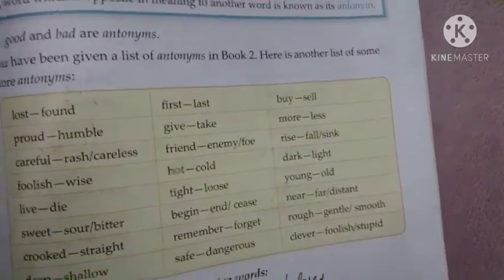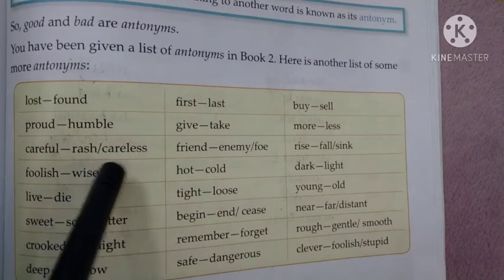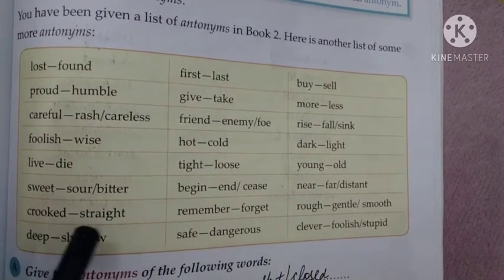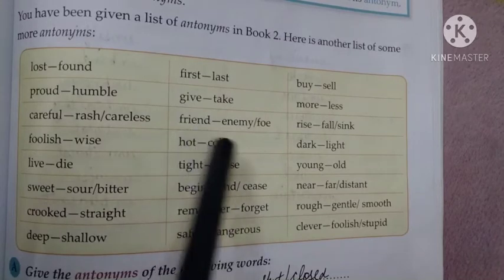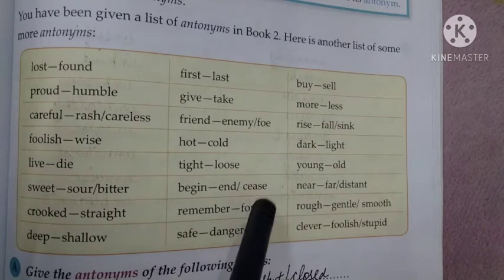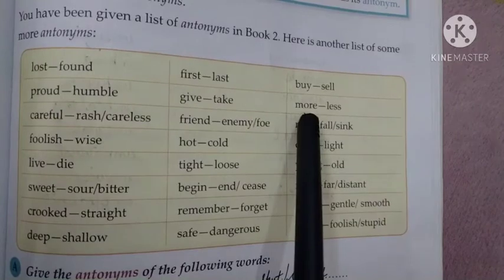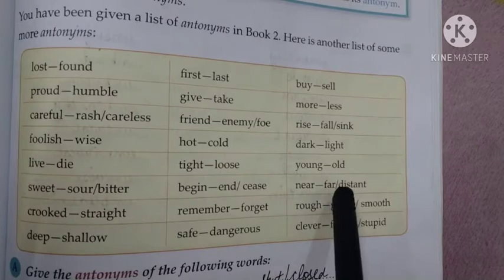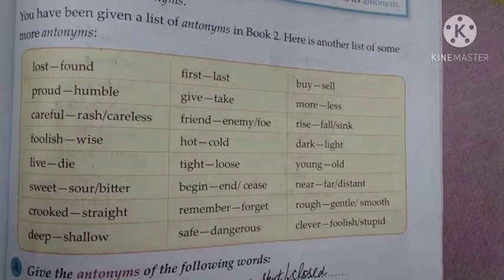Class 3 Antonyms